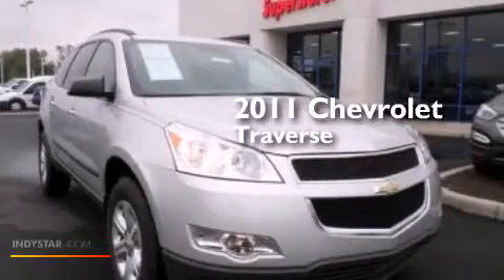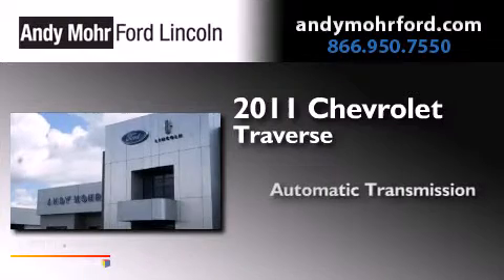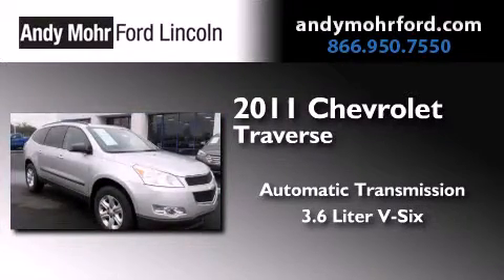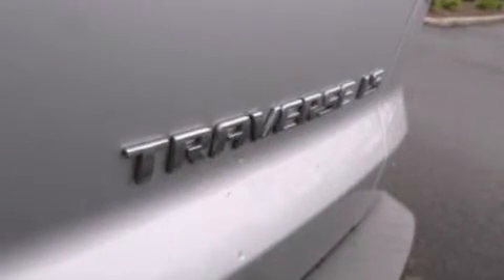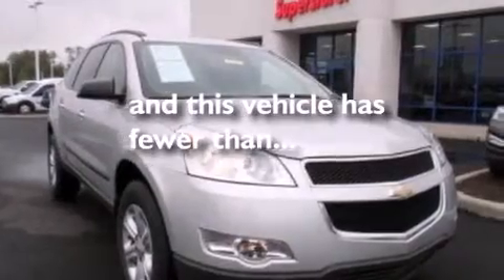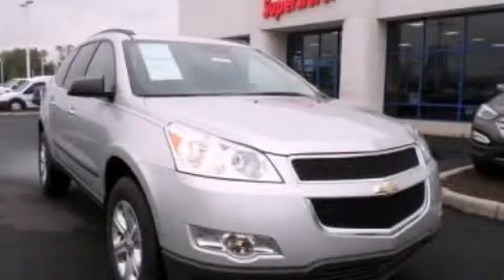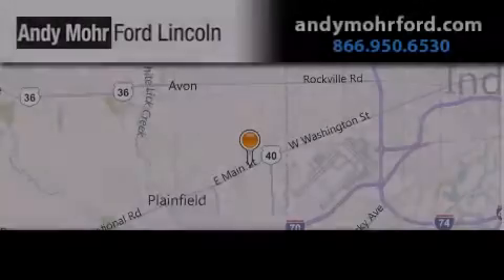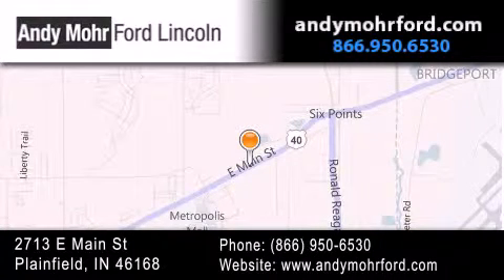2011 Chevrolet Traverse Plainfield IN 46168 T20014B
We've been honored to serve the Plainfield IN area , we promise that your experience at our dealership will exceed your expectations ! Year : 2011 Make : Chevrolet Model : Traverse Engine : 3.6L V6 24V GDI DOHC Trans . : 6-Speed Automatic Exterior : Silver Ice Metallic Miles : 45,113 Interior : Ebony Stock : T20014B Andy Mohr Ford Lincoln 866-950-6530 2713 E. Main Street Plainfield , IN 46168